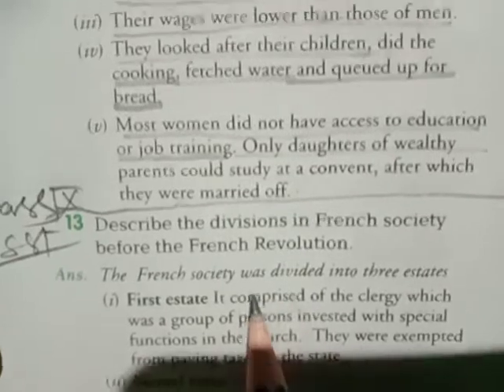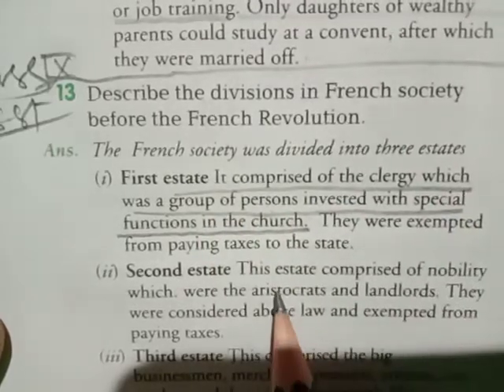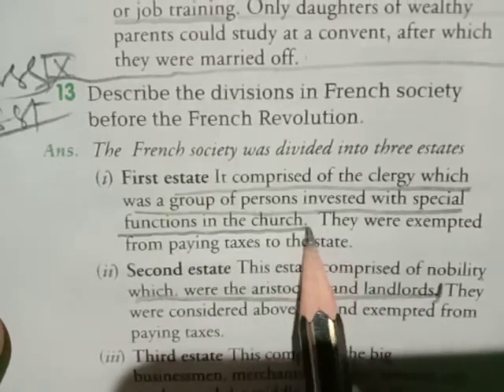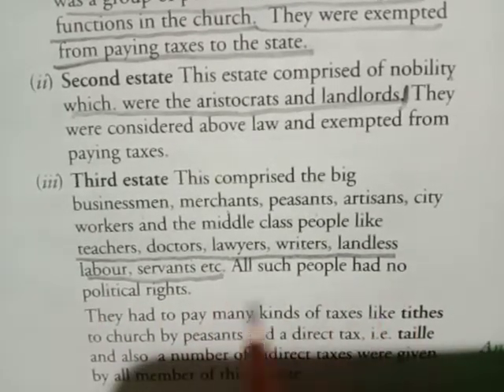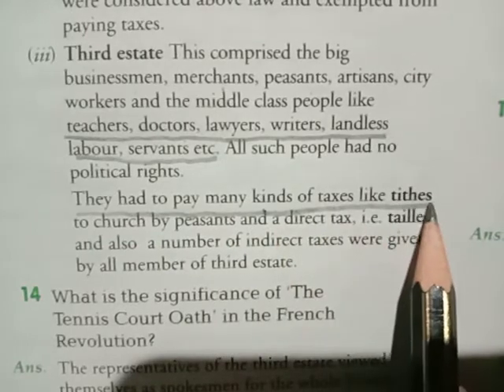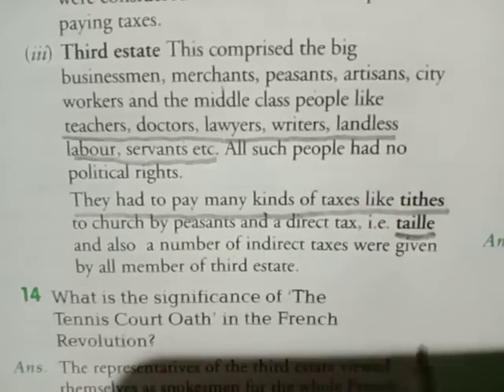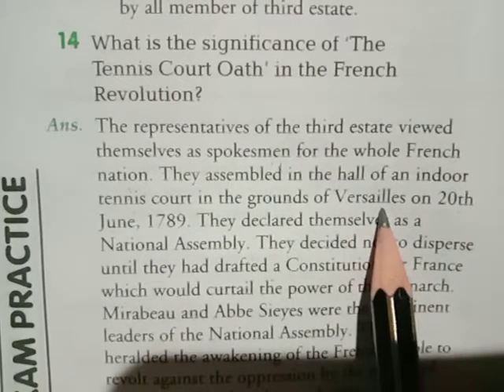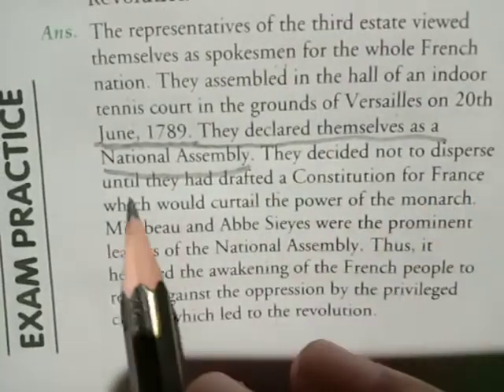Class 9th s.st by Ajay Pal Gupta Sir 24 August 2020